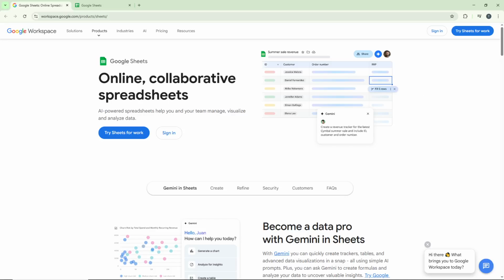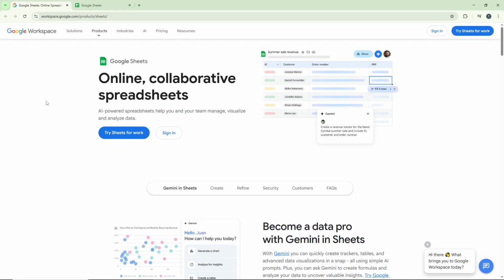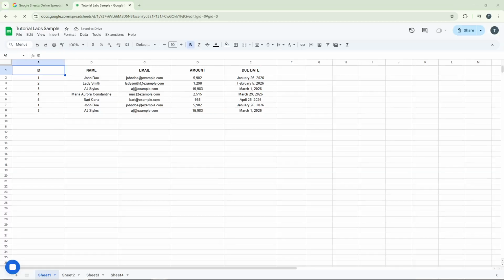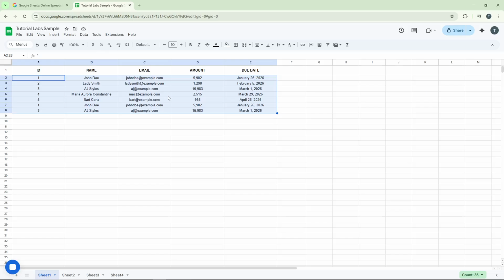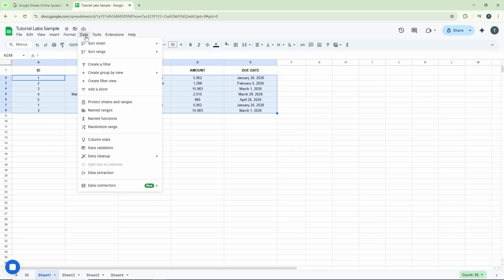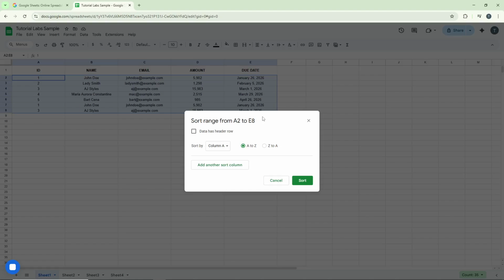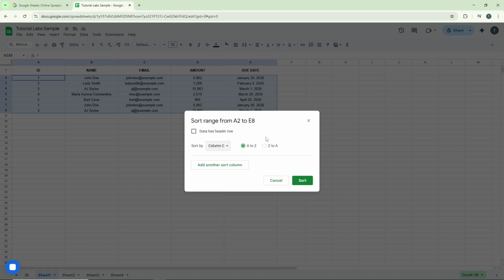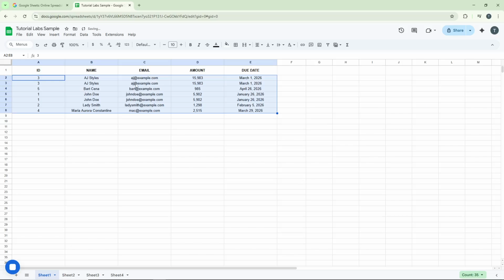How To Sort By Specific Column In Google Sheets (Tutorial 2026)